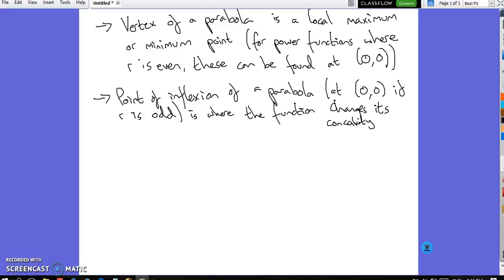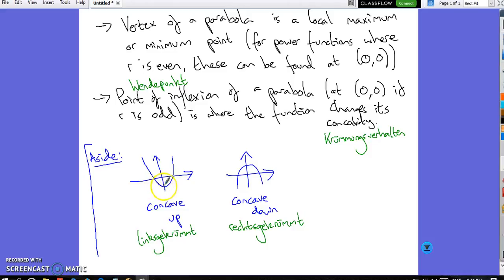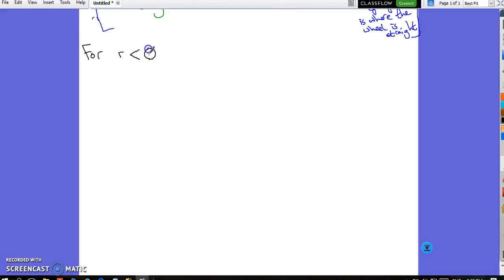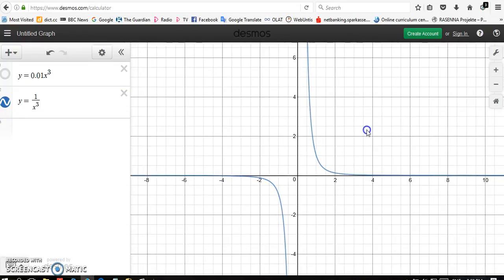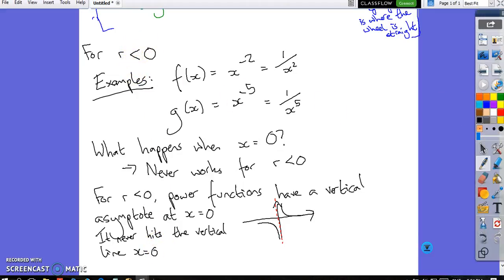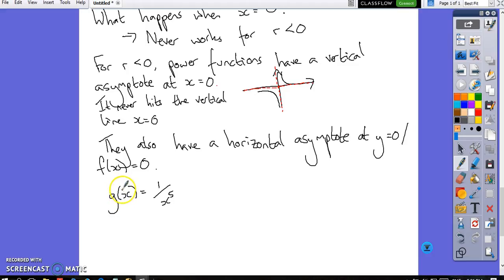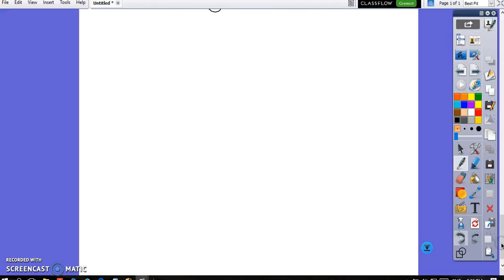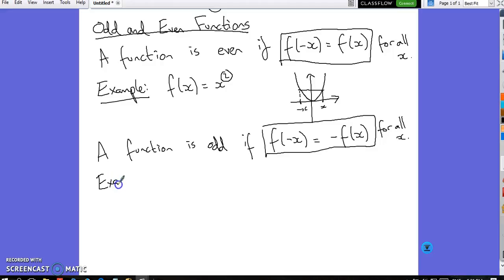6A 013b Power Functions